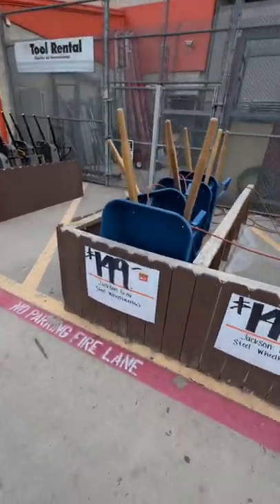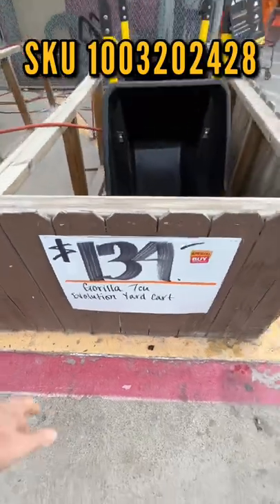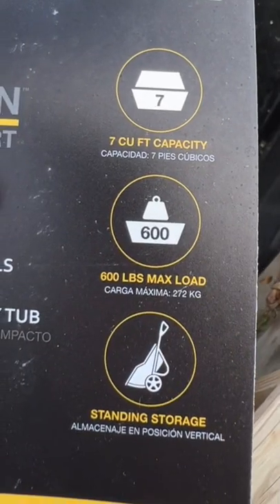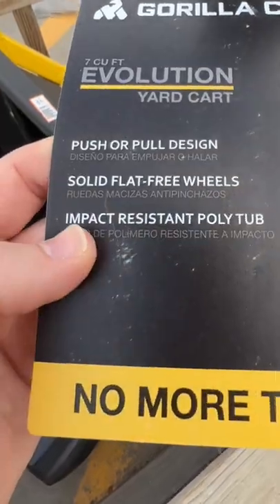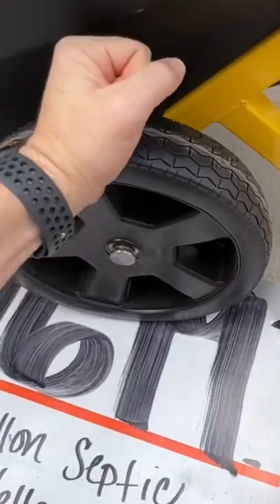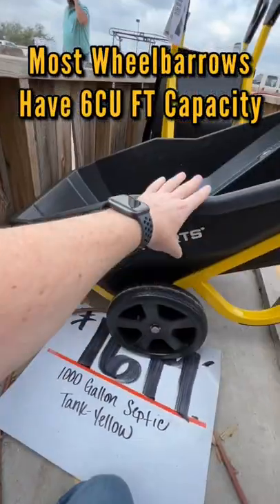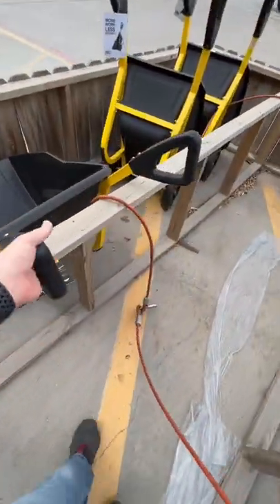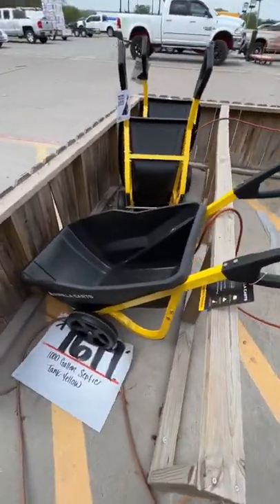Home Depot Special Buy! Gorilla Evolution Yard Cart! 7CU FT Capacity!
WEN WA600 600-Pound Capacity Portable Clamping Saw Horse Work Bench with Non-Marring Jaws